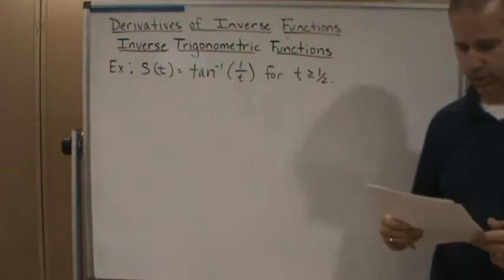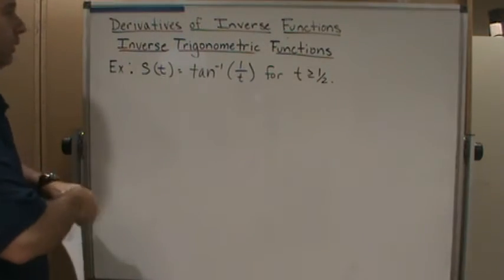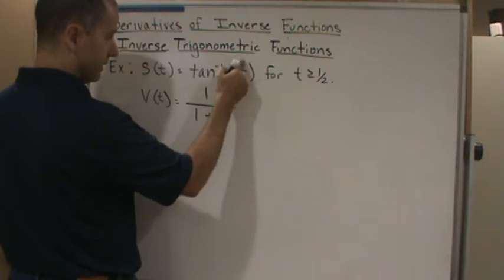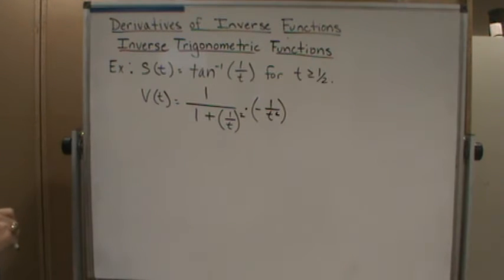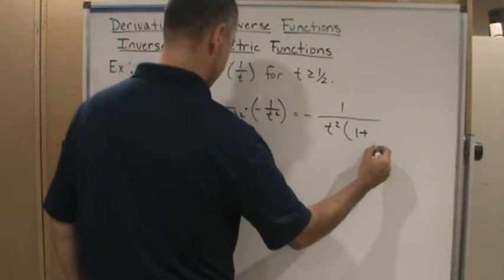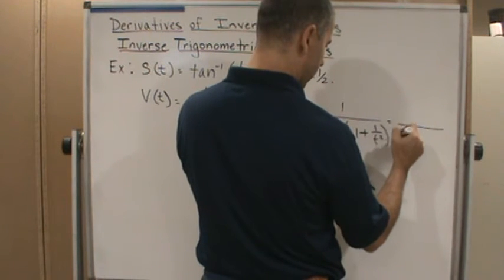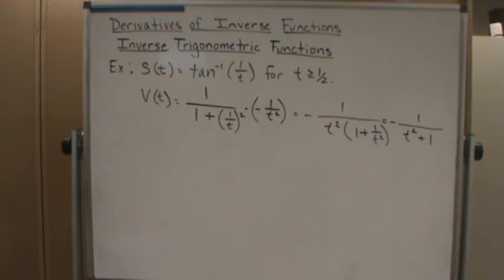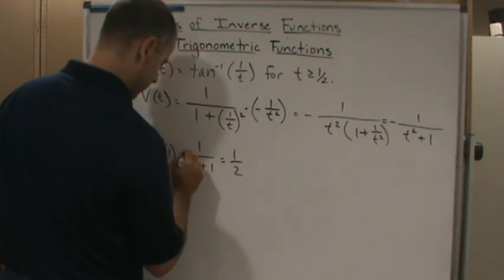Calc1 Sec 3 7 Derivatives of Inverse Functions Inverse Trig Functions Example4